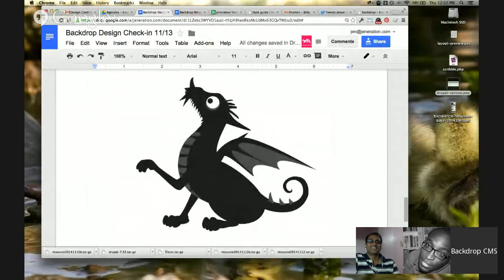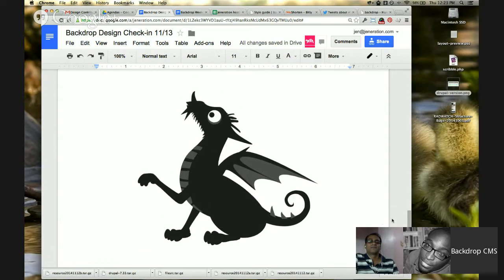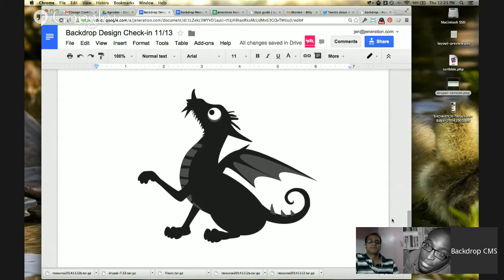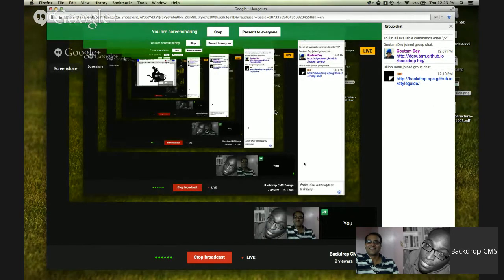Backdrop CMS Design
A check-in on design related tasks for Backdrop CMS: the comprehensive content management system for small to medium sized businesses and organizations.